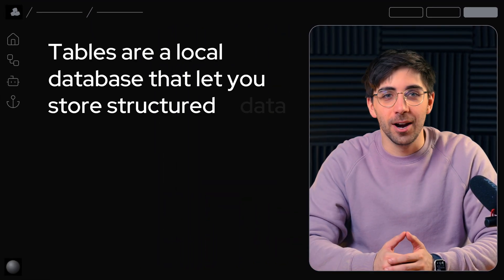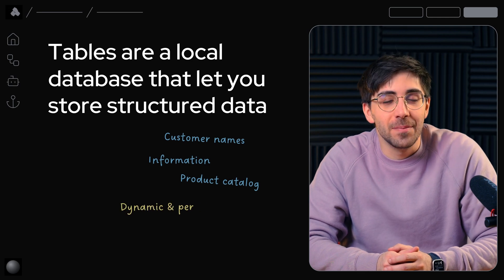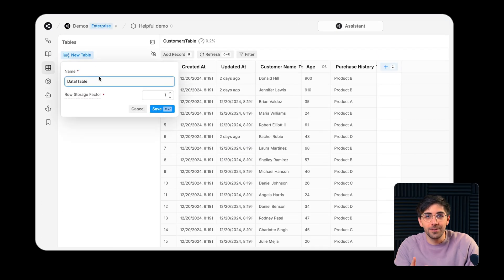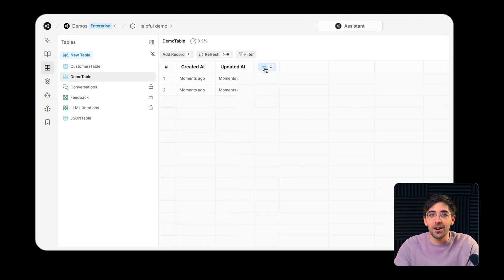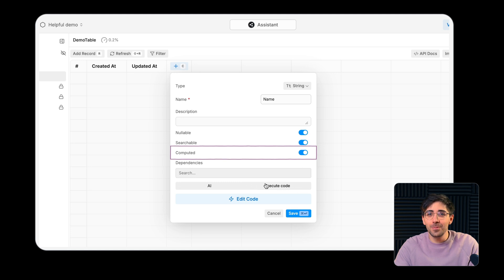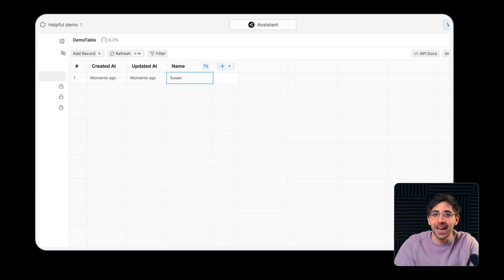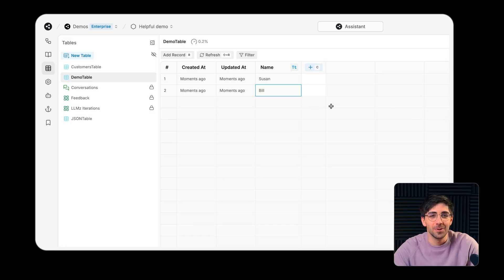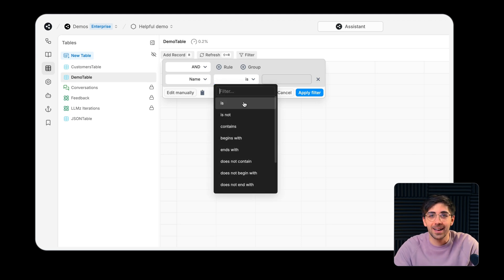Botpress Studio Interface Guide: Tables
Tables in Botpress Studio provide a structured database for AI agents. This lesson explores how to create, modify, and integrate tables for dynamic interactions, customer data storage, and API connections. Learn how to enhance AI capabilities with computed fields and searchable records.